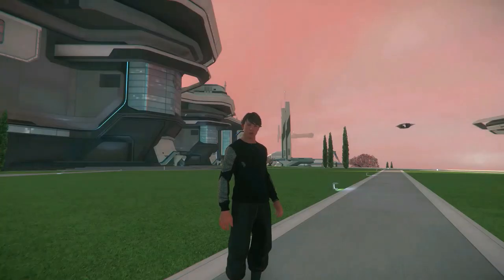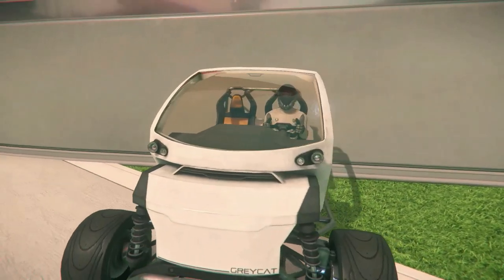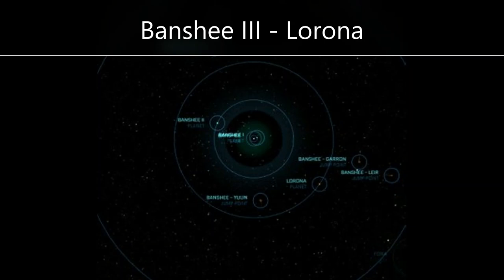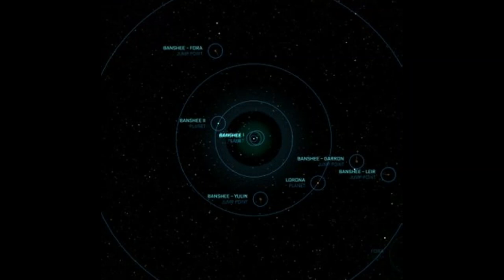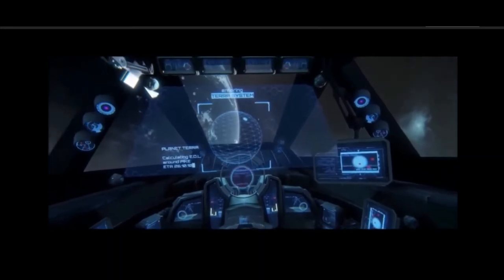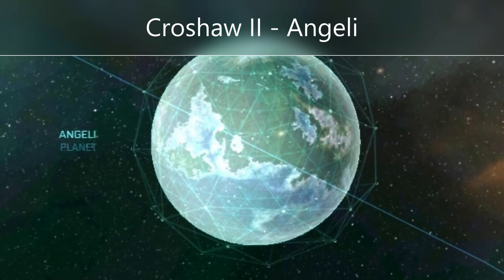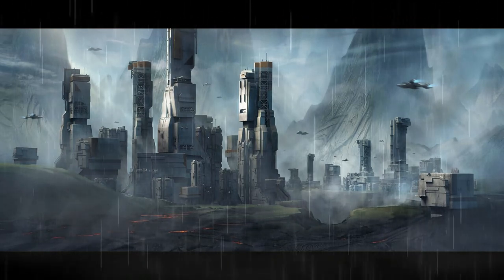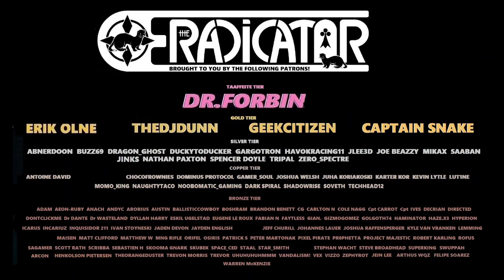These FUTURE STAR CITIZEN PLANETS will be challenging for CIG to make - Here is Why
Star Citizen features incredible lore and incredible planets to explore. In this video, I will show you some of the future planets that the developers are planning and  why these will be incredible and equally incredibly difficult to make.